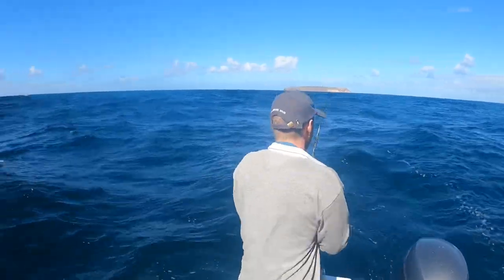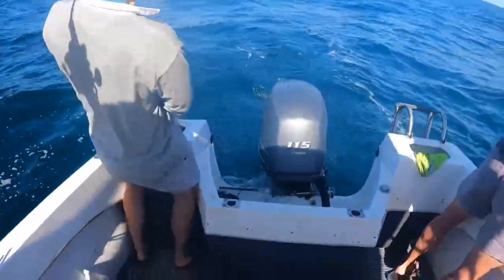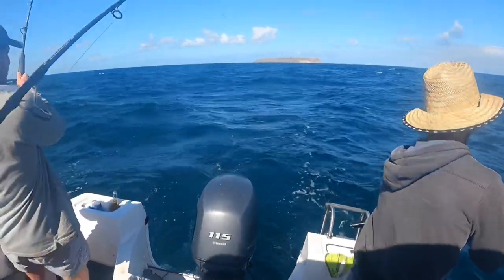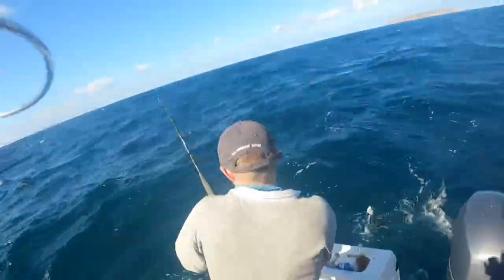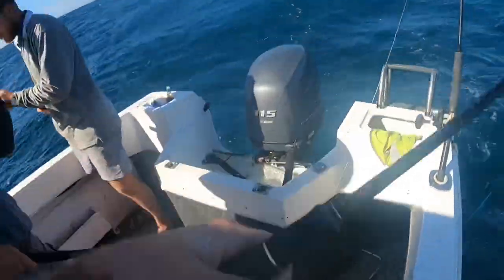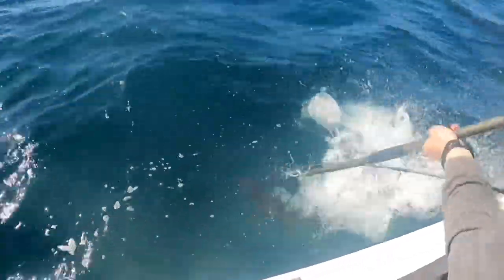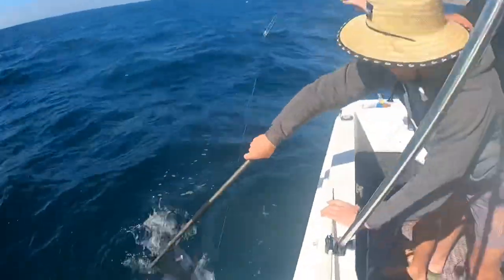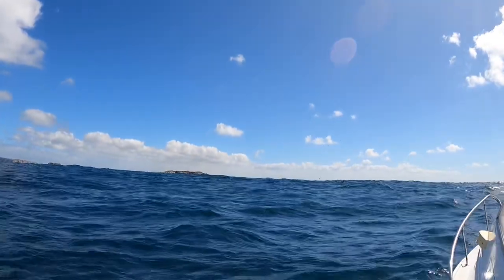CRAZY TRIPLE HOOK UP ON TUNA - Fishing in South Australia JKA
Jackknife Adventures are ocean enthusiasts who love all things fishing, surfing and diving. We love getting people involved in our adventures and introducing them to our shared admiration of the ocean, while respecting the environment around us. We believe in good vibes created through the ocean that helps build positive mental health and well-being for all who take part. So join us, even if you still Jackknife a trailer!